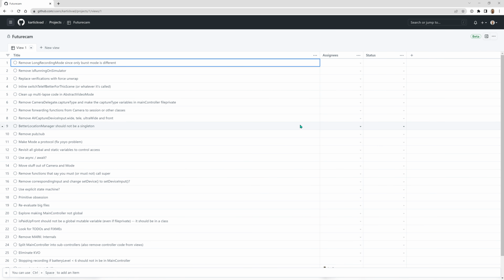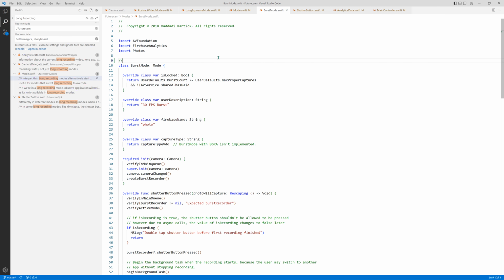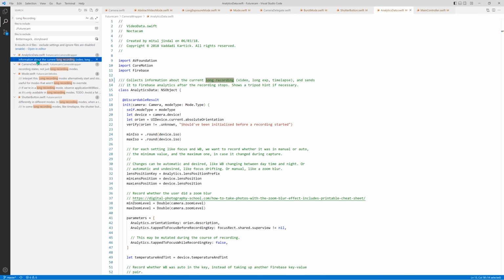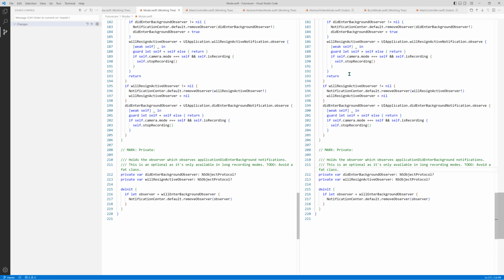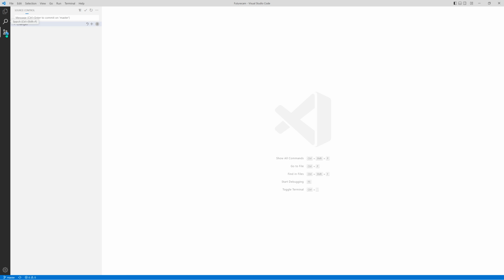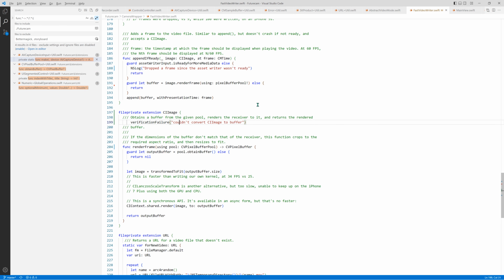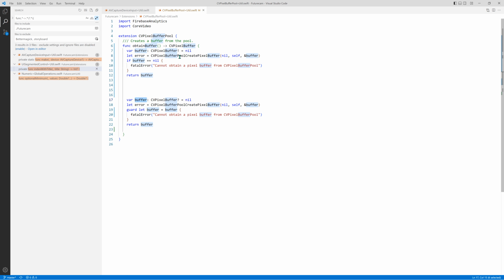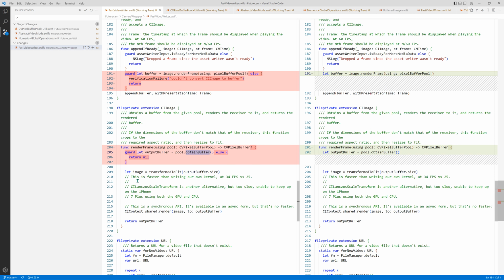Futurecam refactoring #48 — simplification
0:00 A protocol is overkill for only one class
4:50 Documentation should begin by describing what the class does
6:00 Define your own concepts
8:00 Avoid fat classes
11:30 Be pragmatic, not ideal
14:22 Don't try to foresee and engineer for extensibility
16:34 Use the smallest access level
19:32 Commit messages should say why
24:08 Crash with a logged message
25:00 Don't have too much "just in case" code
25:47 Optionals create more work for the caller
26:50 Encapsulate as much as possible
27:00 Don't obsess about 1-in-1000 crashes
31:11 Remove unused code
34:20 Mark as done only after committing
35:10 Cascading simplicity